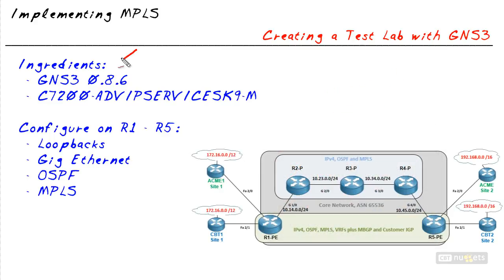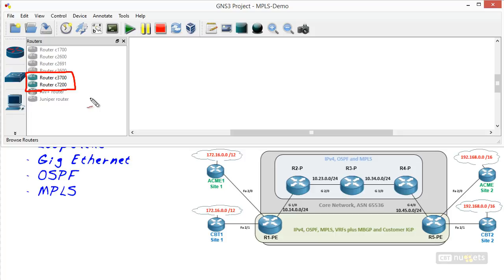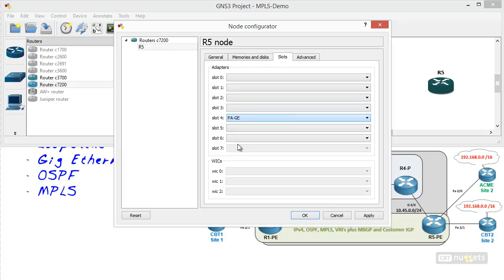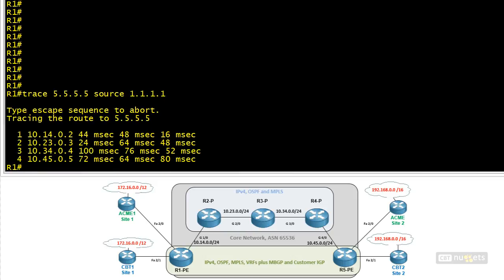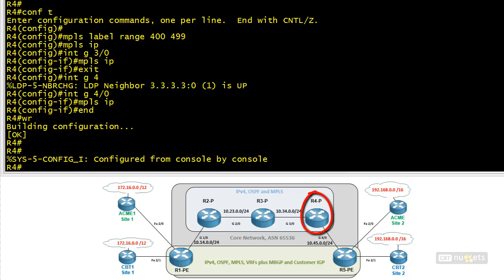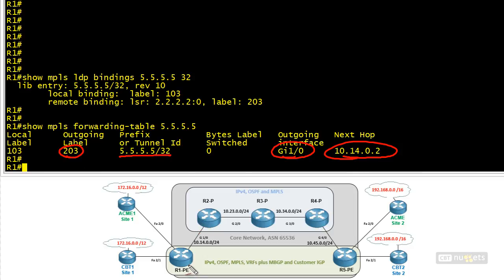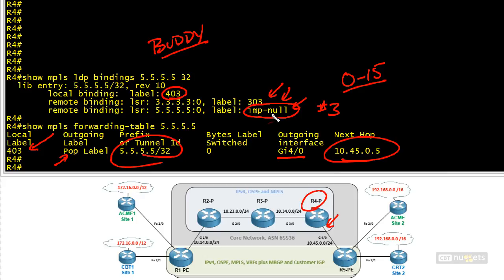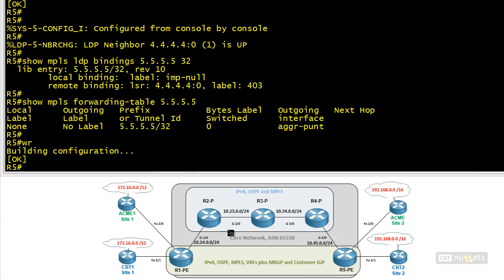How to do Implementat MPLS ()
How to do networking, Cisco, Routers, Switches, MCITP, Microsoft ISA, MPLS